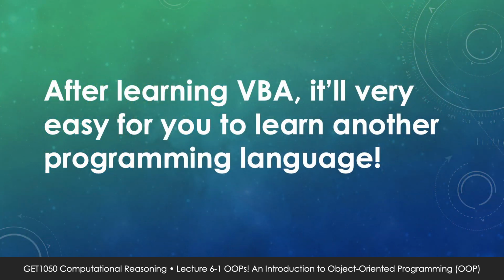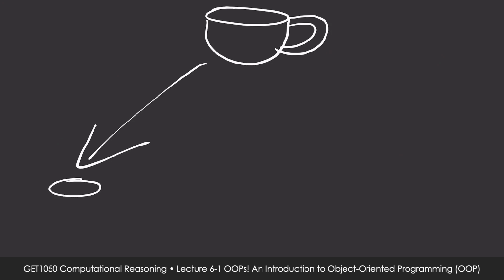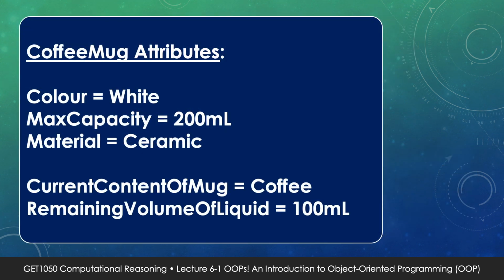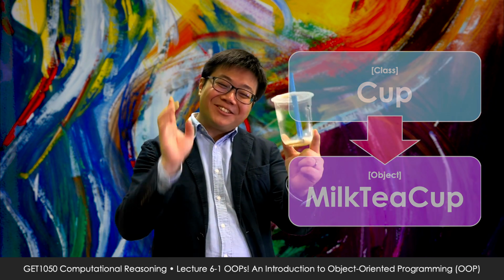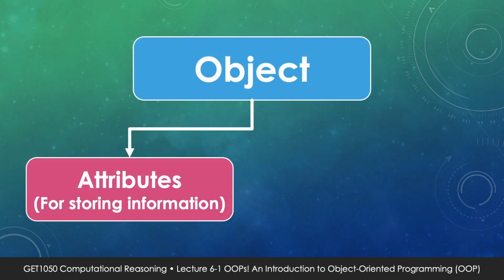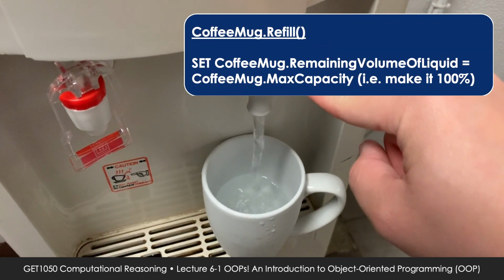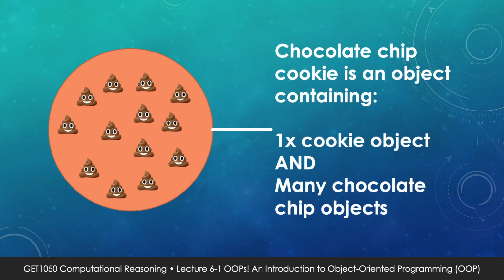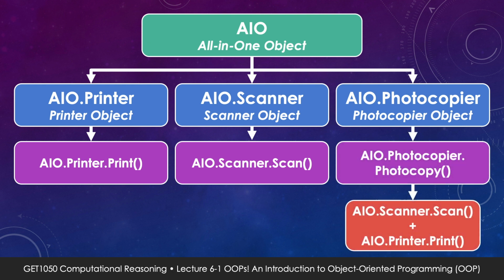GET1050 Lecture 6-1 OOPs! An Introduction to Object-Oriented Programming (OOP)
Important theoretical foundations to VBA coding. You need to understand this first before you start playing with VBA. Otherwise you'll get confused by the language.